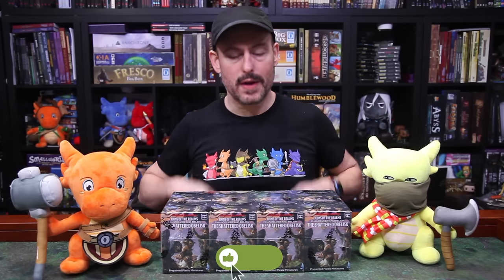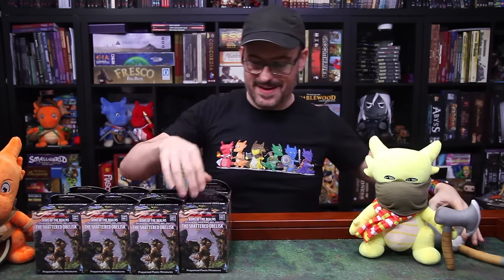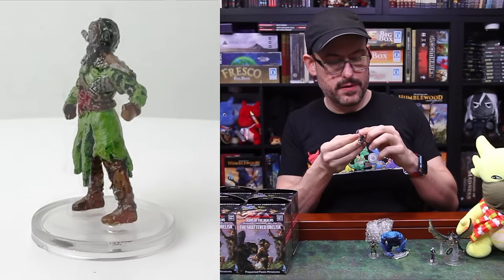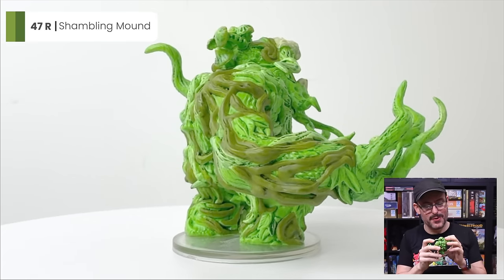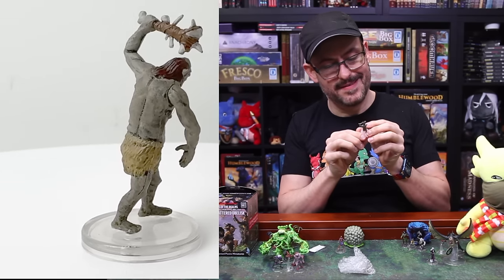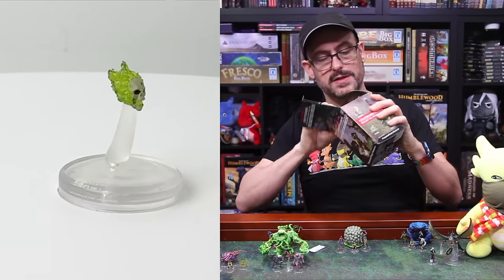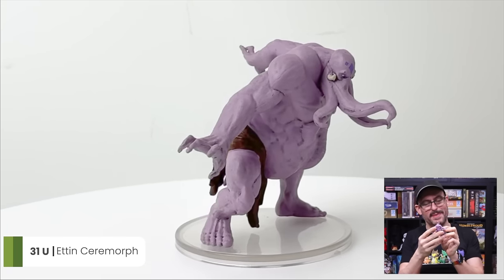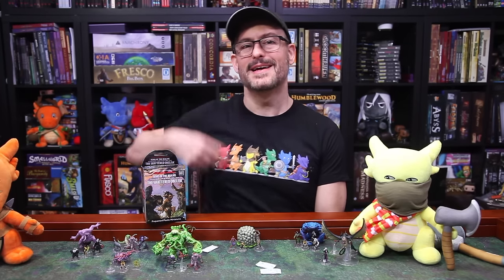Phandelver & Below: The Shattered Obelisk WizKids Unboxing | Icons of the Realms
Unboxing a brick of Phandelver and Below, the Shattered Obelisk minis sent to us by @WizKidsOfficial !

TIMESTAMPS:
0:00 Introduction
0:51 Enter our Giveaway
1:32 Play your favorite RPGs anytime, anywhere with all your friends on the Tabletop Town app, now featuring the Pathfinder 2e remaster!  Check it out today at tabletop.town/gallantgoblin.
2:56 Cloaker Mutate (29)
3:17 Stirge (7)
3:29 Corrupted Villager (9)
3:52 Elf Zombie (19)
4:19 Blue Slaad (26)
4:49 Zombie (5)
5:08 Duergar Zombie (20)
5:23 Goblin (6)
5:45 Otyugh Mutate (34)
6:20 Gibbering Mouther (39)
6:36 Zombie (3)
6:52 Intellect Snare (22)
7:28 Shambling Mound (47)
7:56 Stirge (7)
8:08 Troglodyte (1)
8:36 Drow (15)
8:59 Encephalon Cluster (33)
9:45 Zombie (4)
9:55 Grimlock (12)
10:14 Goblin Psi Brawler (23)
10:46 Giant Spider (27)
10:59 Crystal Grick (18)
11:28 Goblin (6)
11:41 Flameskull (11)
12:10 Grick Alpha (28)
12:32 Wolf (13)
12:44 Hashutu (38)
13:13 Troglodyte (1)
13:40 Ettin Ceremorph (31)
14:11 Psionic Goblin (8)
14:32 Nezznar the Spider (14)
15:01 Psionic Ashenwight (10)
15:31 Conclusions
16:19 Fill your holiday stocking with animated 5e reference cards from Hit Point Press! Get animated spell decks of all levels, plus animated condition cards, and townsfolk cards. You can also pick up two in-game items with the Deck of Illusions and the Deck of Many Things! Check out all the cards and get discounts on bundles at this link
16:38 20% Hero Plush at heroplush.com with code GOBBOGOBLIN
16:53 Join us live on Wednesday nights for Blood on the Clocktower!
17:08 Holiday wishes!